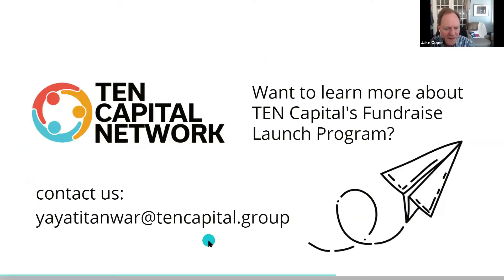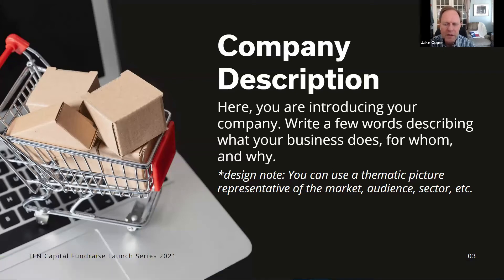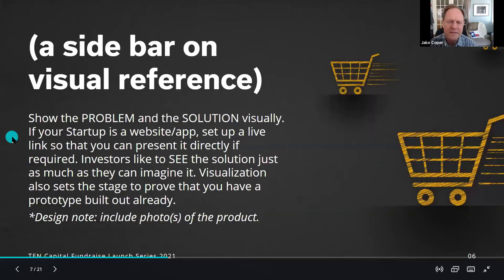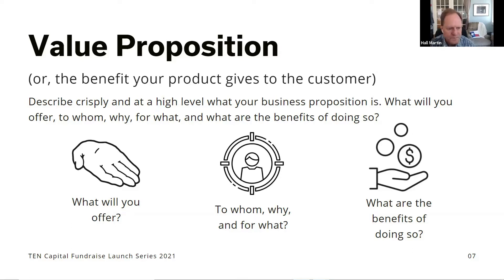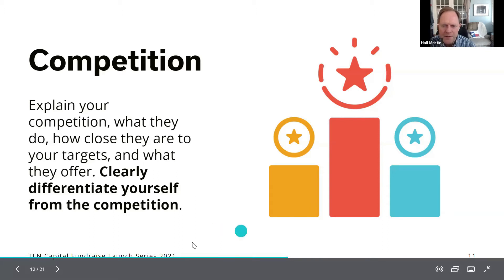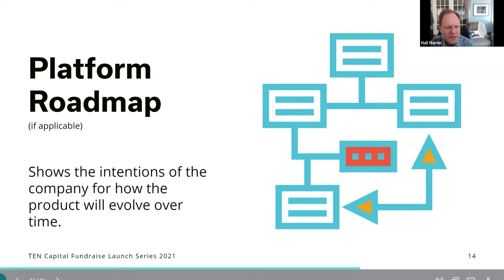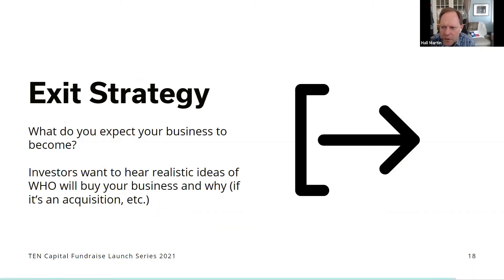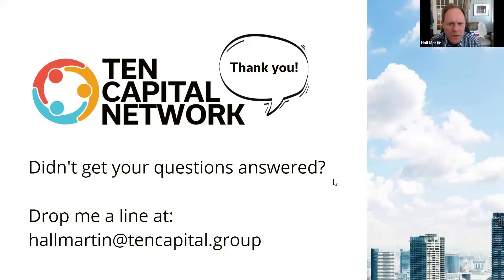2021 09 14 TENFL Pitch Decks Q&A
A Pitch Deck is a huge step towards funding for a startup. In many cases, this is the first tool of communication you'll reach for when presenting your ideas to investors, and first impressions count. Join us to learn what goes into an ideal pitch and hear questions from startups like you answered by TEN Capital's CEO, Hall Martin.